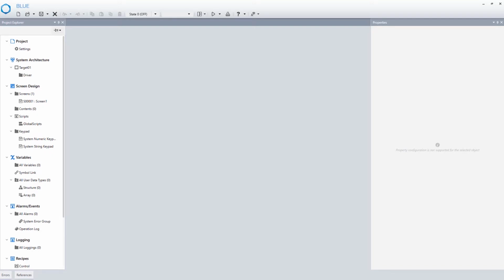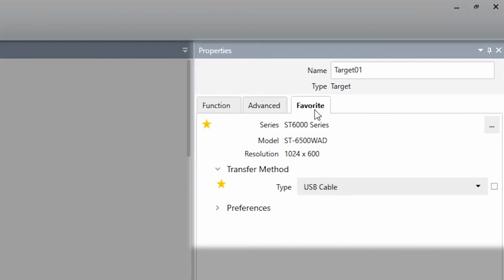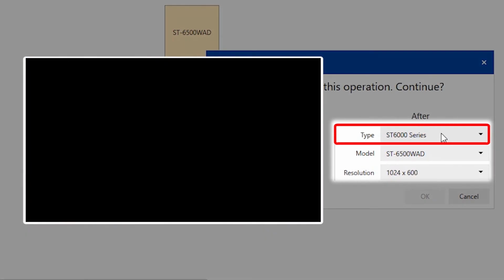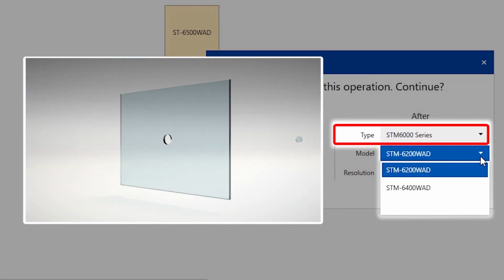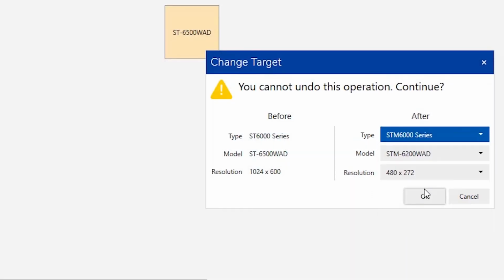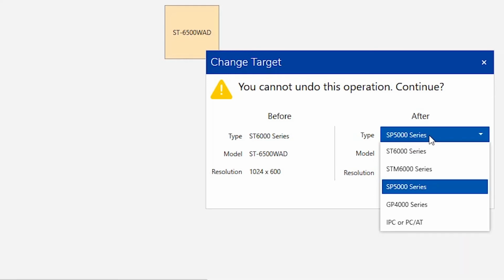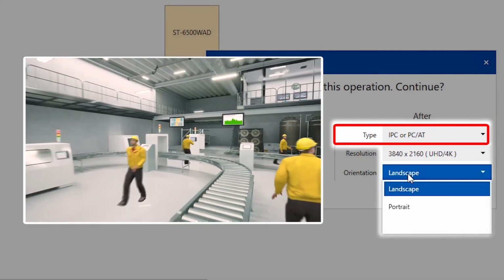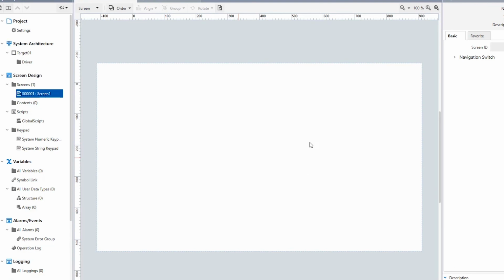BLUE Online training: Selecting an HMI Target